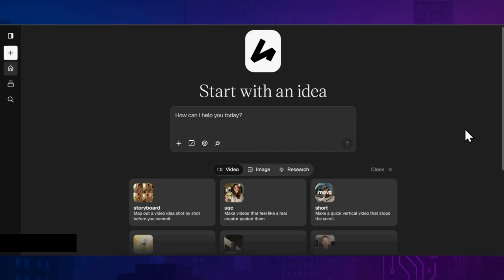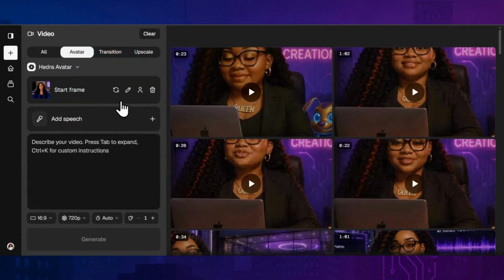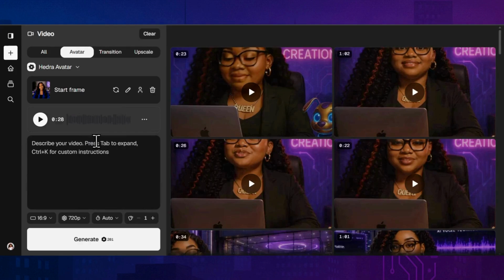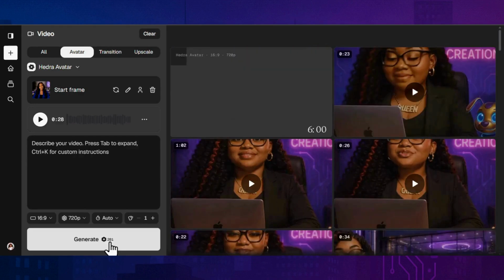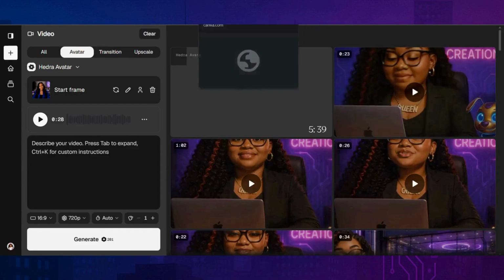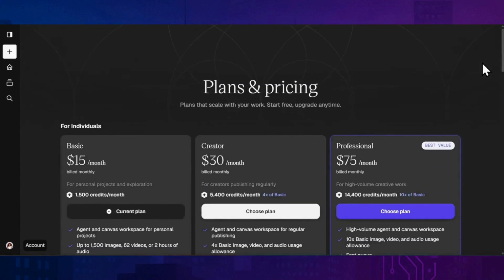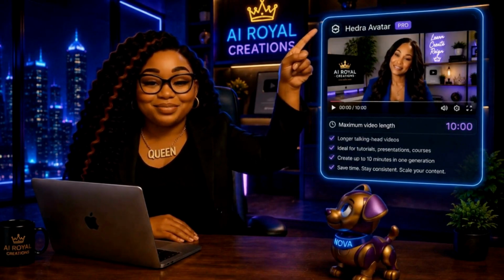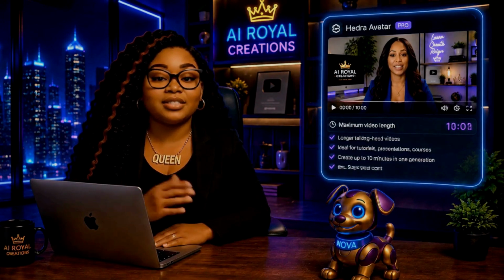Hedra Updated Again! 😳 New Lip Sync Location + Avatar vs Character 3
👑 Hedra updated their interface...again! 😅

If you're wondering where the Lip Sync feature went after the latest Hedra update, you're in the right place!

In this video, I'll show you:
✨ Where to find the new Lip Sync feature
✨ A quick tour of the updated Hedra interface
✨ The difference between Hedra Avatar and Hedra Character 3
✨ Which model may be the best choice for your AI talking avatar videos

For this comparison, I used the same avatar, the same voice, and the same script so you can see how each Hedra model performs side by side.

If you're new to creating AI avatars or want to improve your workflow, be sure to check out these tutorials below!

👇 Recommended Videos

It really helps the channel grow and lets me know what tutorials you'd like to see next.

⚠️ Quick Reminder:
AI platforms change FAST. Always check the official website for the most current information before making purchasing decisions.

My goal is to keep these tutorials as accurate and up-to-date as possible, but AI is evolving daily.

✨ Learn, Create, Reign — The AI Royal Way 👑

👑 AI Disclosure: This channel features AI-generated avatars, visuals, and creative tools for educational and entertainment purposes.